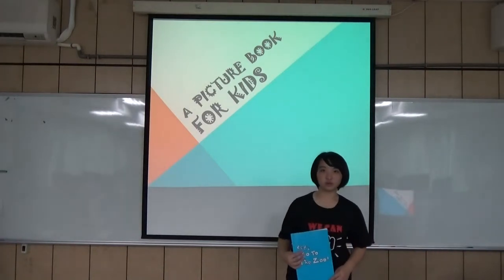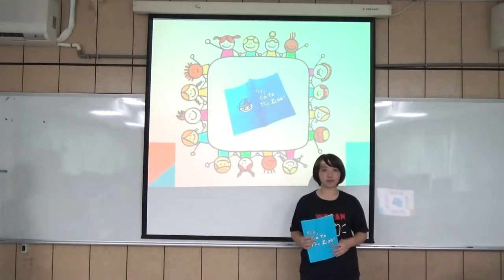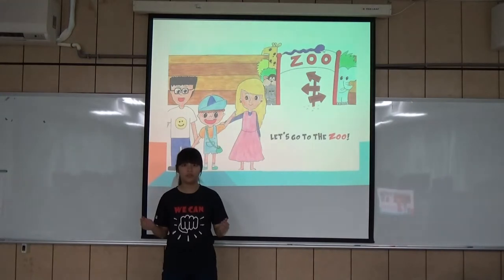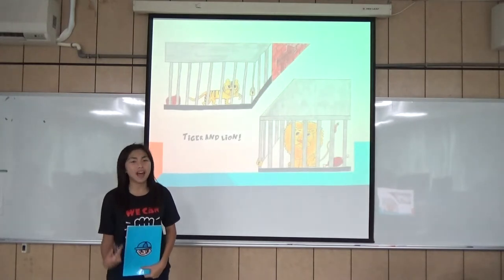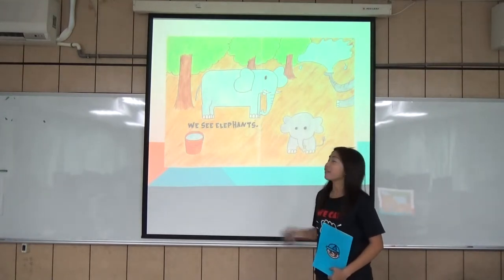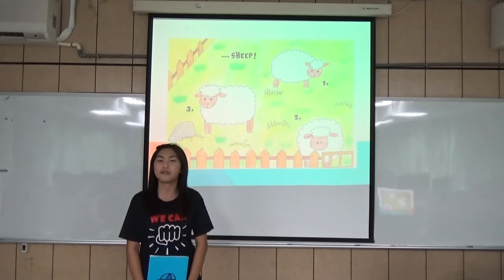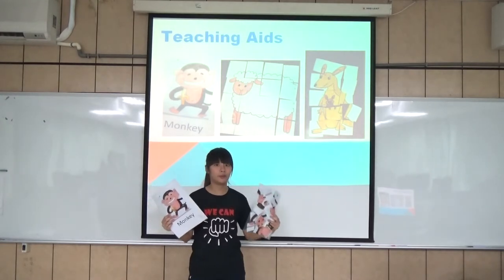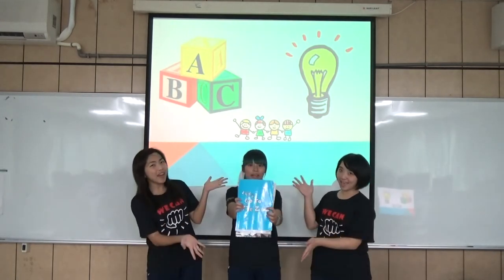2.創意組_07.外語群第三名_國立臺南高級商業職業學校_A Picture Book for Kids